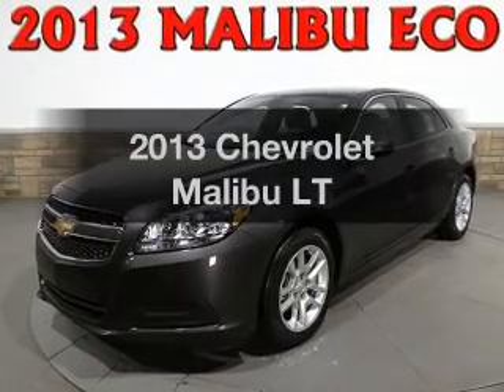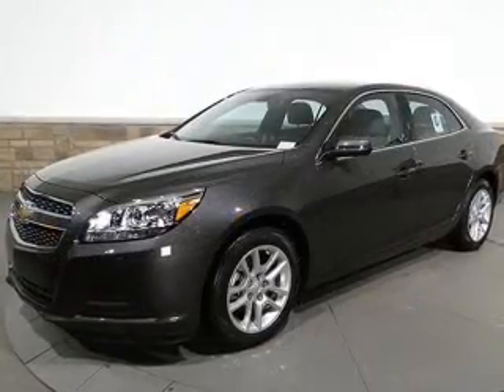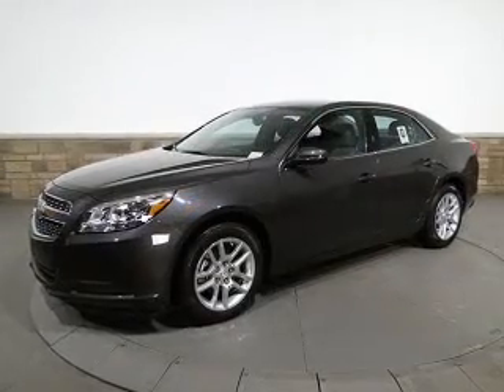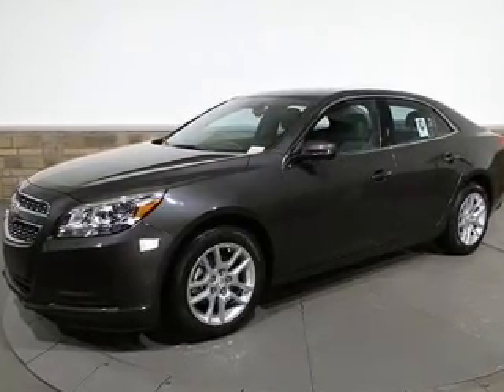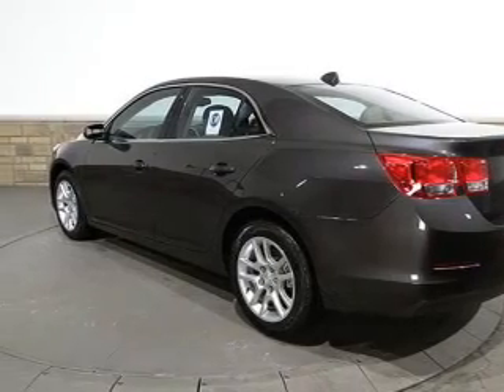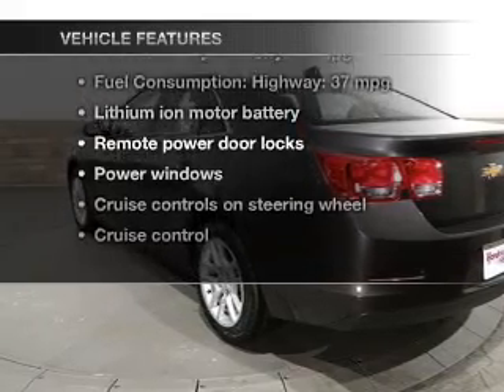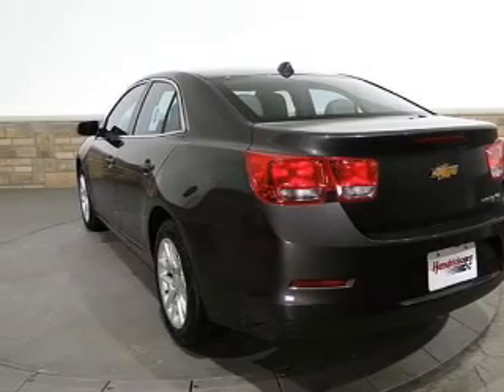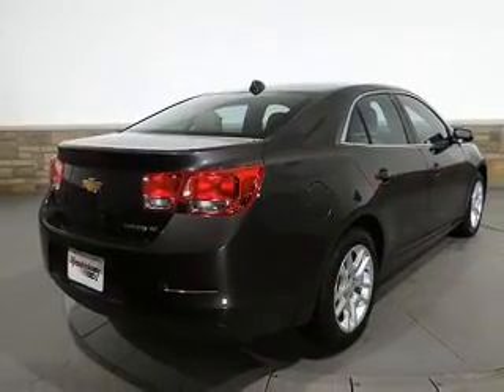2013 Chevrolet Malibu - Buford GA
Year: 2013
Make: Chevrolet
Model: Malibu
Trim: LT
Engine: 2.4 liter inline 4 cylinder 16 valve
Transmission: 6-Speed Automatic
Color: Taupe Gray Metallic
Mileage: 0
Address:
4490 South Lee St.